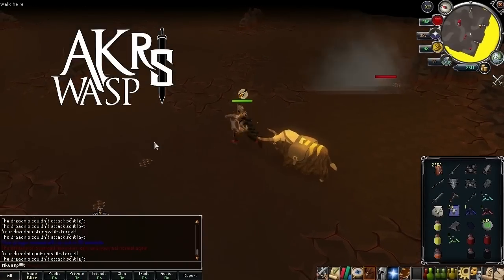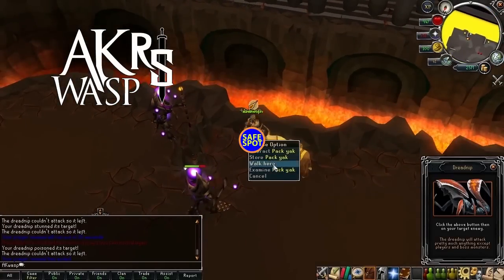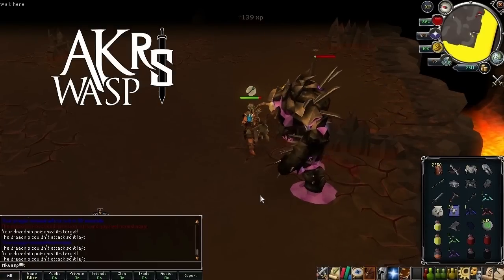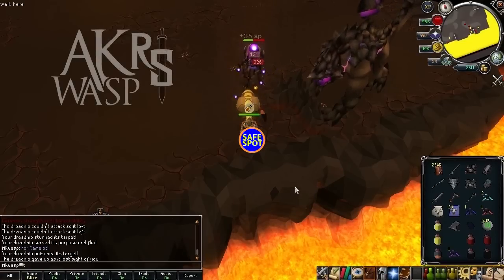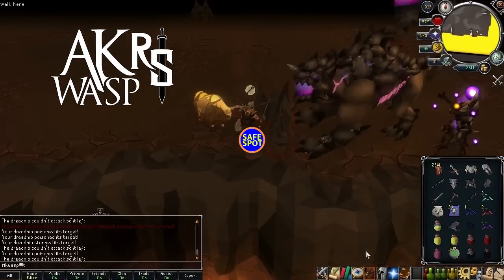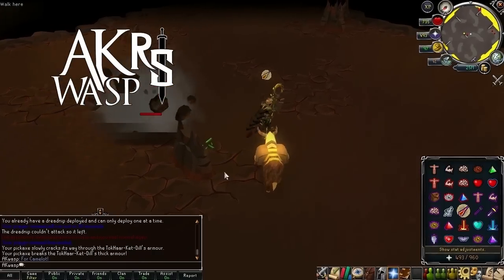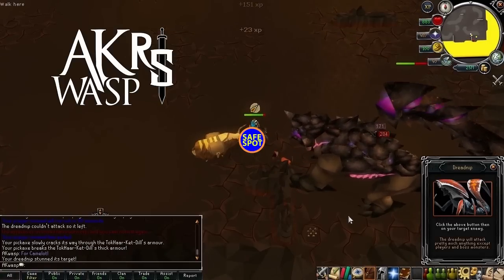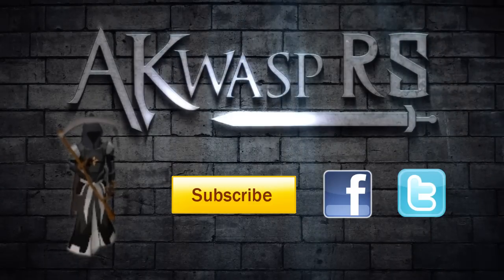Fight Kiln Guide 03 Waves 11-20 - Runescape AKwaspRS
Welcome to Part 03 of my Fight Kiln Guide. This episode details Waves 11-20 at a novice to intermediate level. The majority of enemies use magical attacks and are best to dispose of with ranged weapons. There is also an armadillo on wave 19 and Jad on wave 20. Remember to pick up the 4 recommended crystals at the start of waves 12, 14, 16, & 18. Use your ranged crystal once your overload from the first Jad expires, preferably near wave 13. I assume you've already watched Part 01 - Inventory/ Equipment Setup and are following my advice before watching this video. Watching the entire Fight Kiln Guide Playlist in order is recommended.

My Fight Kiln guide is divided up into 6 sections, which educate players to complete the minigame without any prior knowledge of the Fight Kiln. Expensive Nex Armors and/ or Spirit Shields are not requirements for my method. Novice to intermediate players should use their best Beast of Burden, whereas advanced players should utilize Steel Titans.

Supplementing my tutorial series is a spreadsheet freely available for quick reference while battling in the Fight Kiln. I've taken extra care to account for which monsters spawn on which wave, which dangerous spawn locations to look out for, which prayers to utilize for each wave and the best order to use them in, as well as when each crystal spawns with reminders to pickup the useful ones. This spreadsheet can be accessed from: